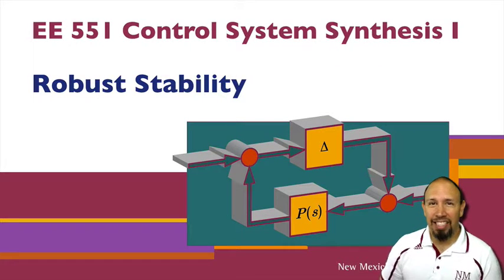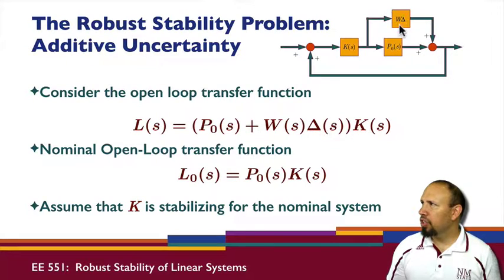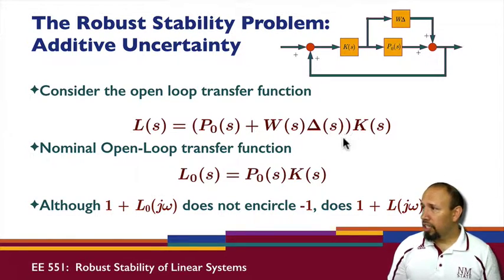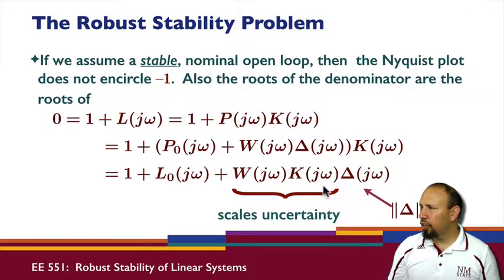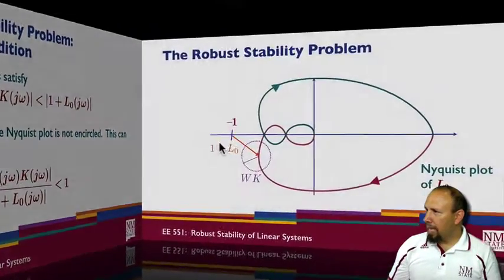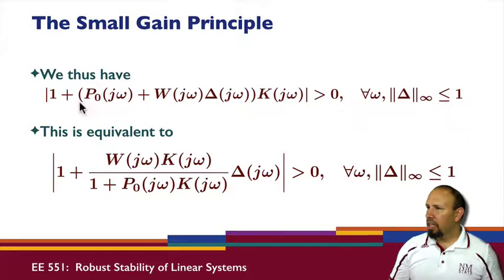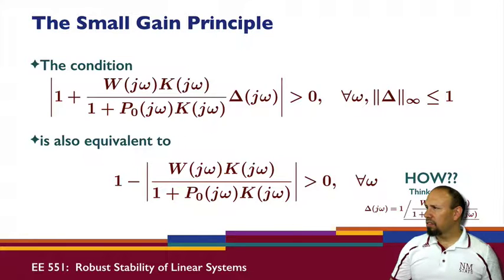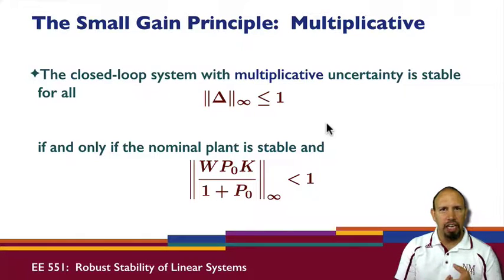L37A: Additive Uncertainty